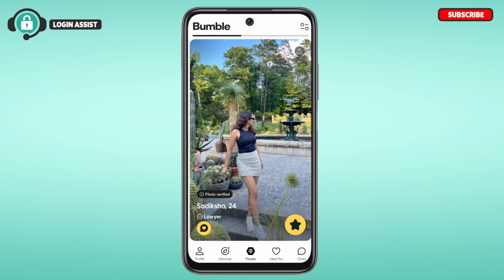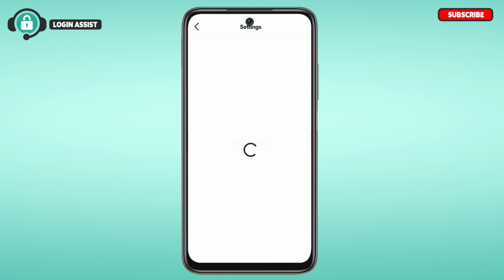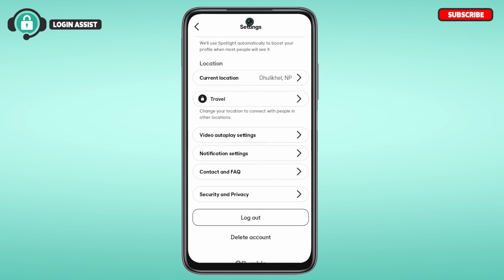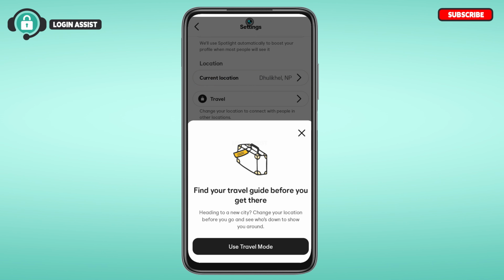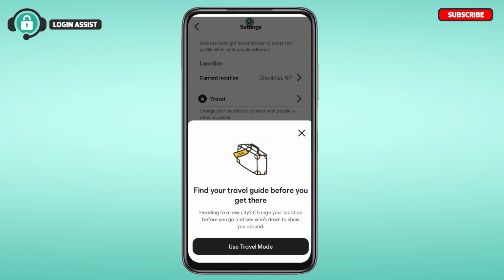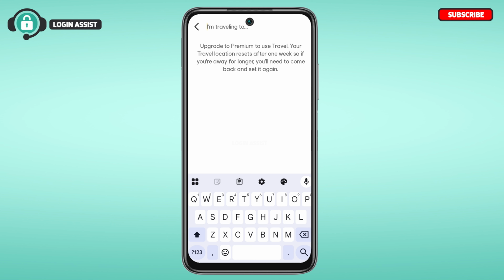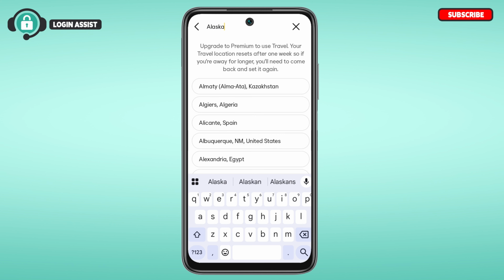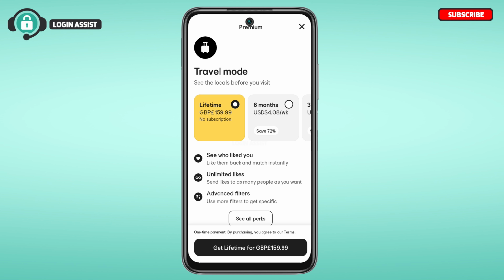How To Change Location On Bumble 2025 | Bumble Account Location Change Guide | Bumble Dating App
Don't know how to change your location on the Bumble app? You can go to the Profile settings to find the option to change the current location. You must use Travel Mode to change your location in the Bumble dating app. Watch this tutorial video for the process and steps to change location on Bumble account.